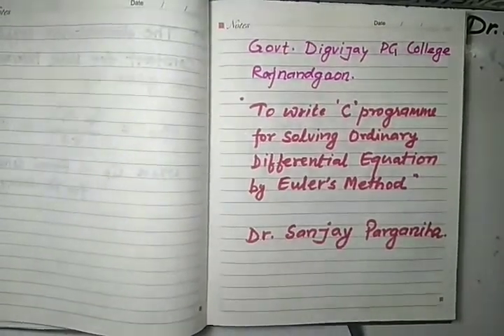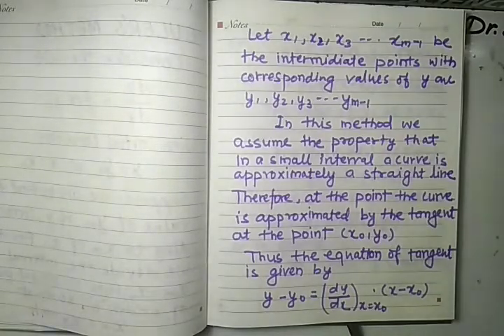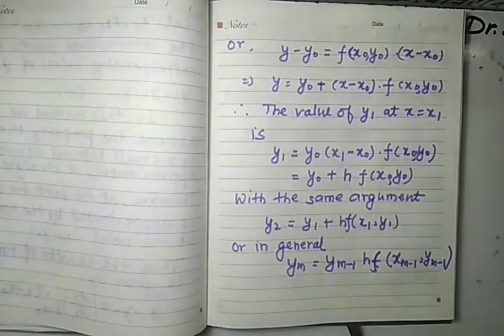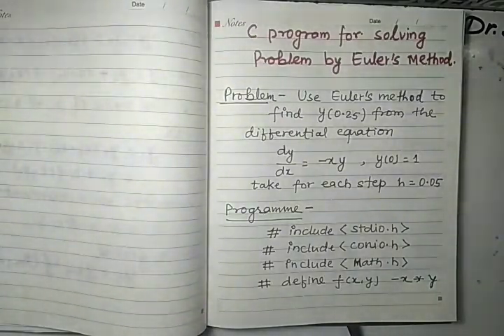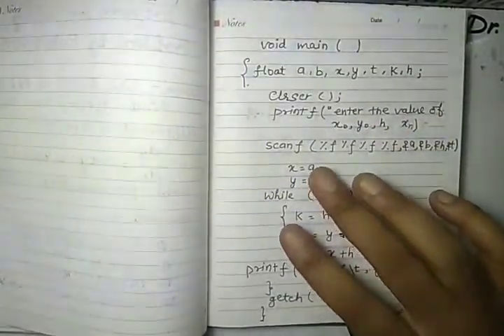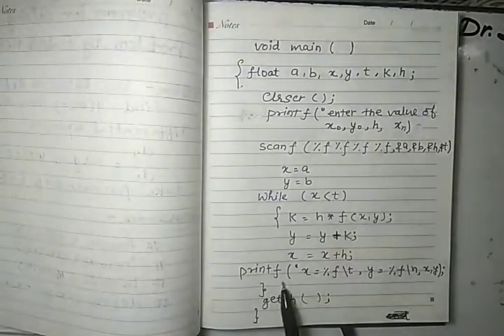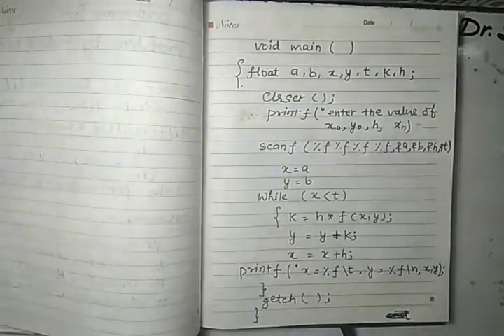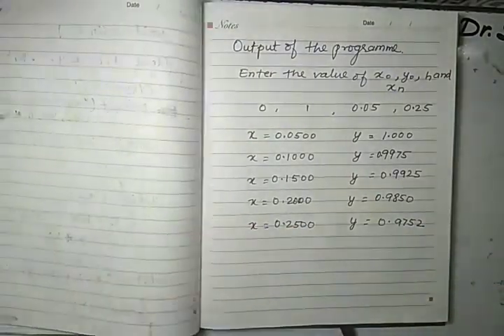To write 'c' programme for solving ordinary differential equations by Euler's method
Experiment for M Sc 2nd semester